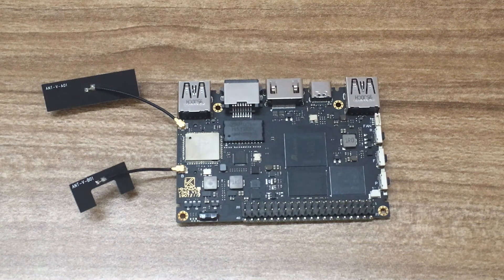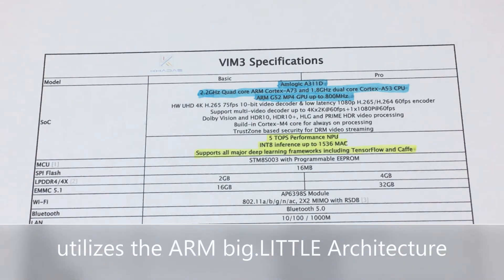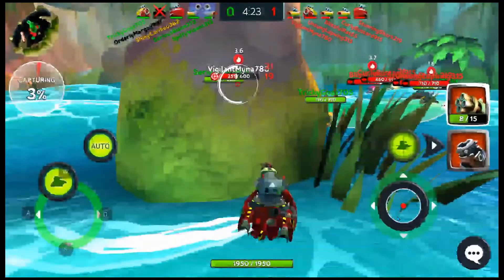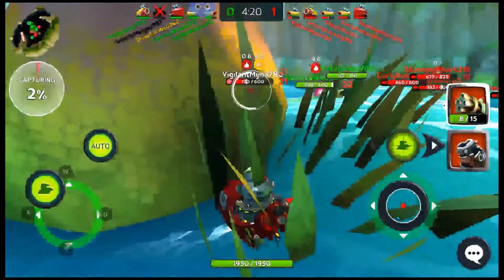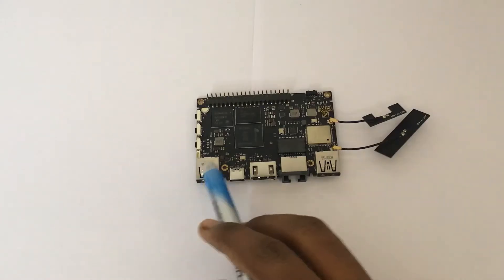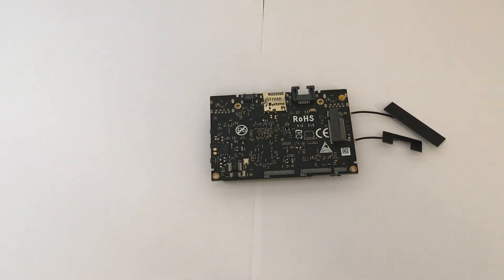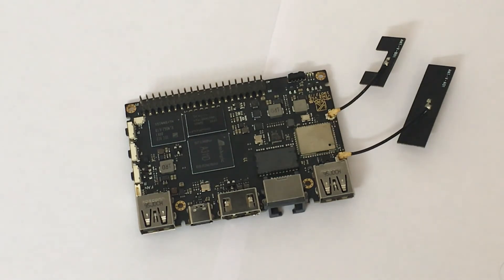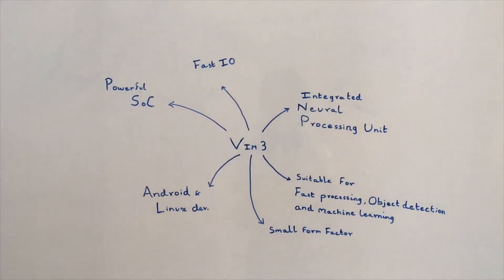Khadas-VIM3 Single Board Computer quick review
This is a quick review about the Khadas-VIM3

A small, high performance, Single board computer, Aimed at people who want to incorporate a Neural processer into their SBC projects.

its fast and zippy and executes programs with ease.

It runs android and Linux but comes with Android Pie (9)
out of the box.